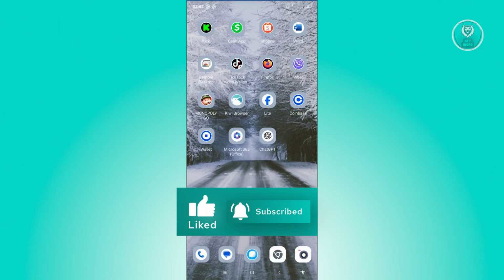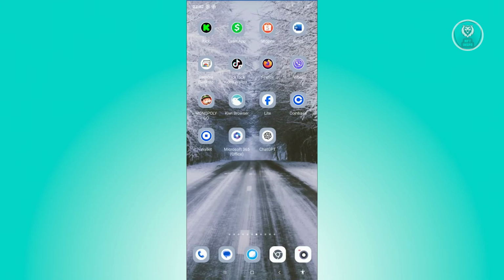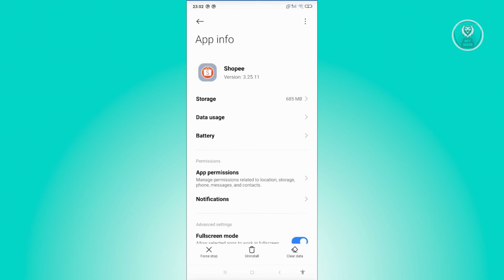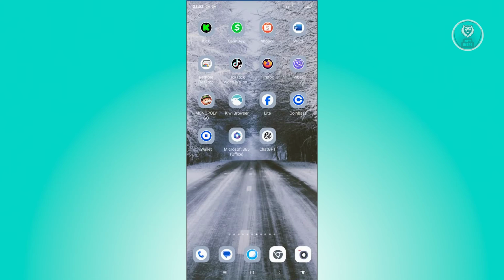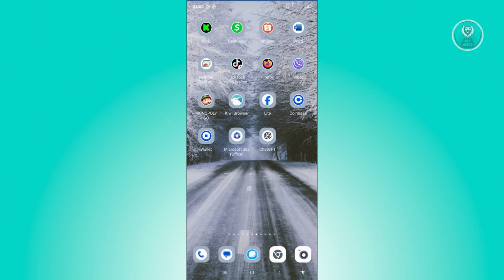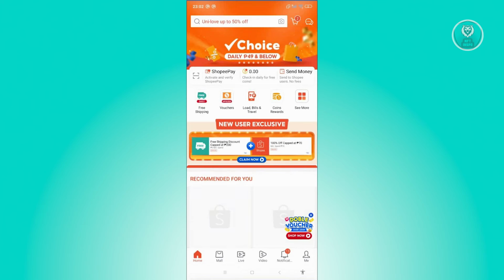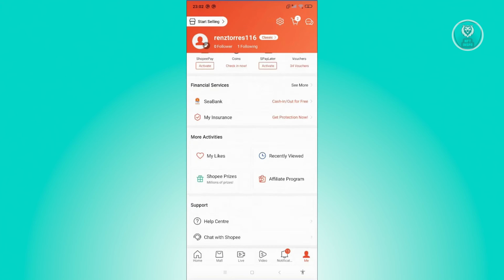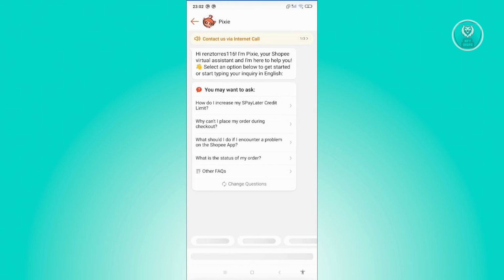How To Fix Shopee Error Checkout S13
If you want to be able to fix Shopee error checkout S13, then this video will be perfect for you!